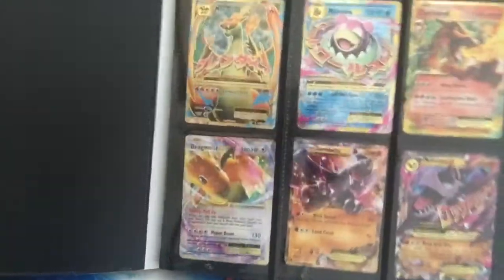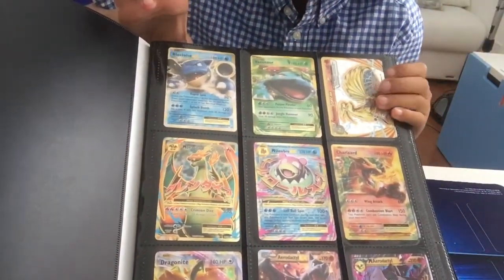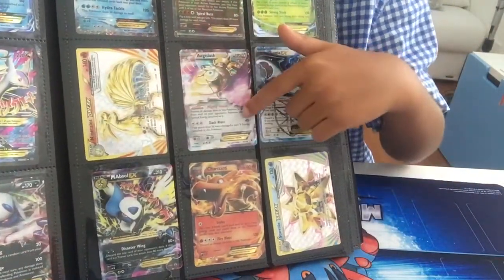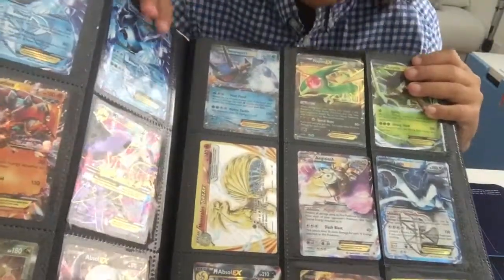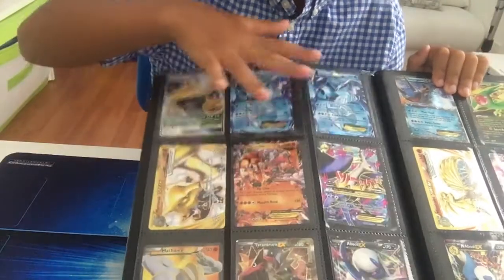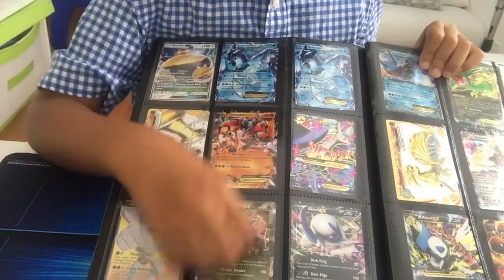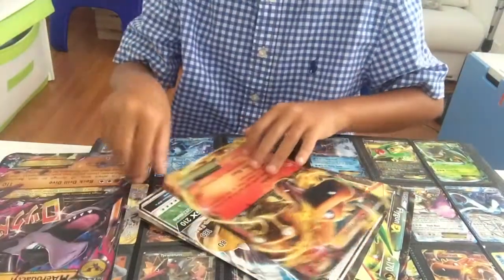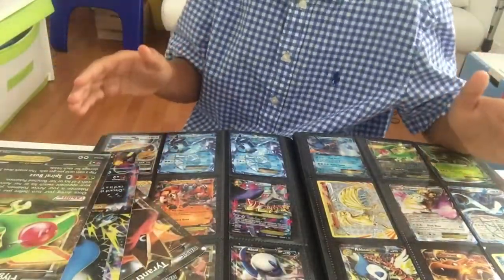My Pokémon Cards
BigD shows his most special Pokémon Cards.